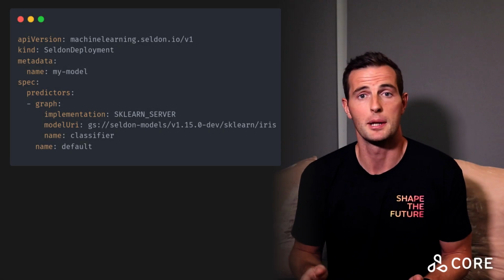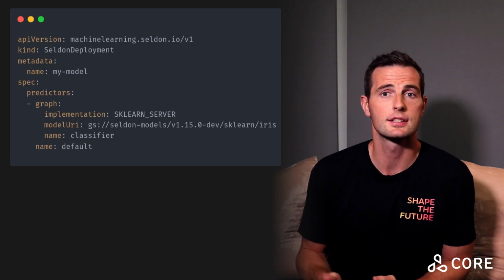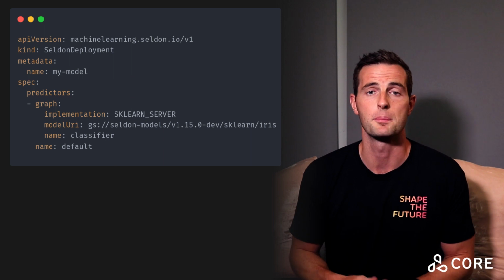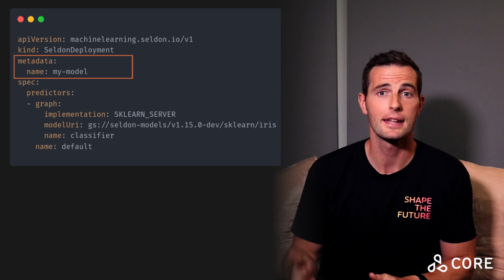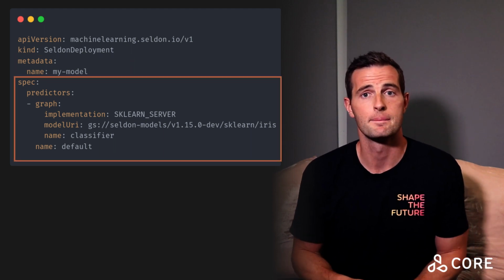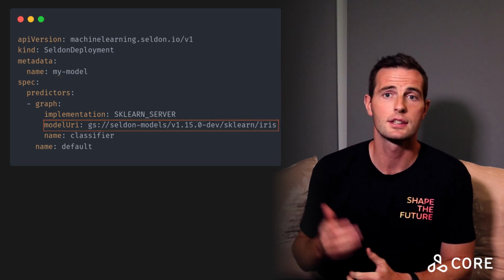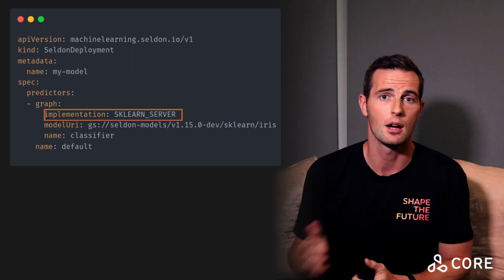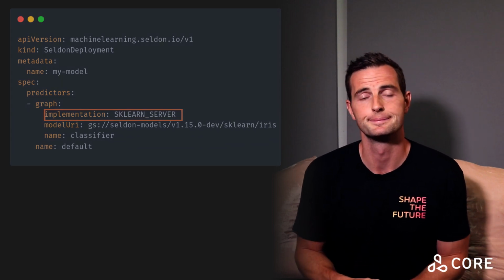Intro to Seldon Core (v1)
Seldon Core is a blazing-fast, open source framework that deploys machine learning models on Kubernetes.
This video serves as a gentle introduction to the framework.

Come join us on our Slack Community where we run regular sessions to help you get started or update you on the roadmap